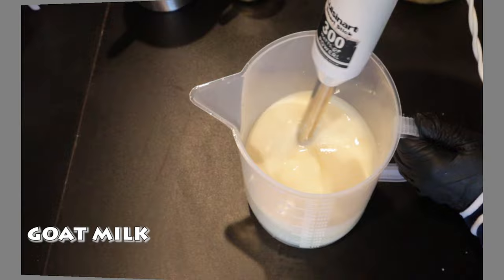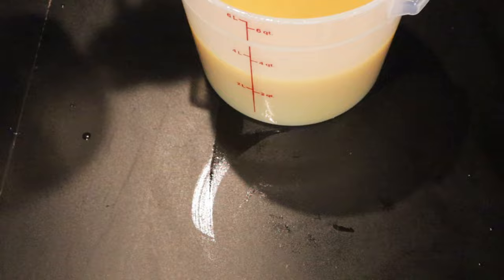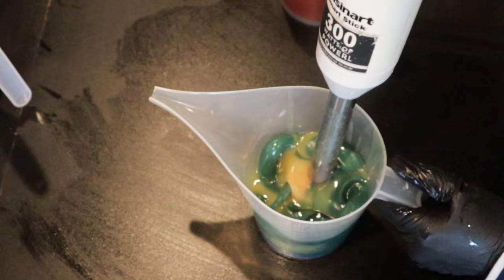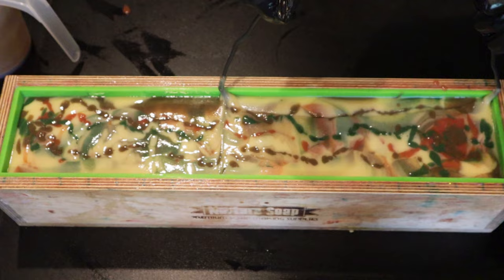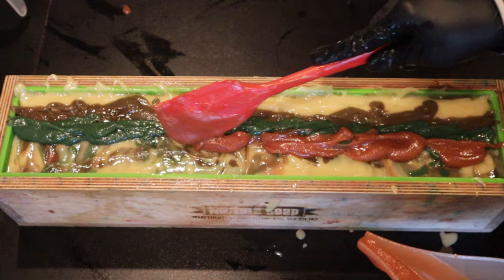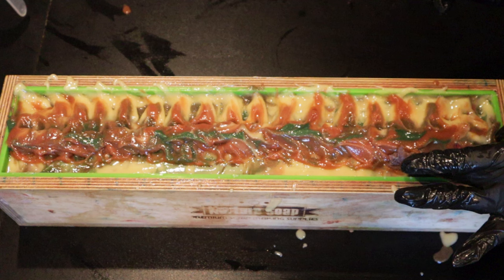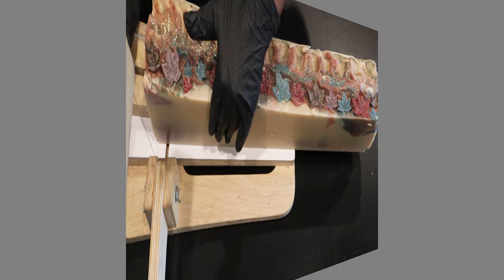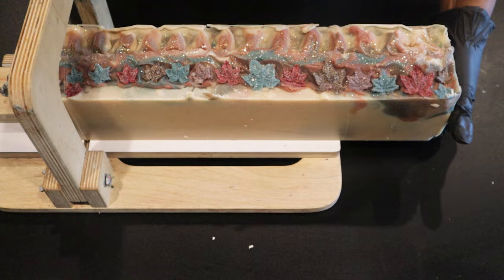Falling Leaves Soap | Cold Process Soap Making 2022 | Betty & Brenda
I’ve said it before and I’ll say it again…Fall is my favorite time of the year! And I love Fall soaps…the smells, the colors…what’s not to like? I enjoyed making this soap and I hope you enjoy watching this video!

Recipe:
15% Apricot Oil
7% Castor Oil
30% Rice Bran Oil
5% Avocado Butter
8% Cocoa Butter
35% Coconut Oil

I added 2 tablespoons of colloidal oatmeal and 6 ounces of goat milk to the liquid oils. I added 1 tablespoon of sugar and about a teaspoon of tussah silk to my lye solution. In this soap I used the heat transfer method and it took me about 10 minutes to melt the oils.

0:00 - Intro
0:10 - Additives/Oils
0:44 - Lye/Heat Transfer
1:18 - Color Mixing
2:23 - The Pour
3:07 - Soap Design
5:33 - The Cut

Audio:
Spanish Moss – Chris Haugen
Things Are Going Southampton, Crazy Eyes – Verified Picasso
Natural Light – Chris Haugen